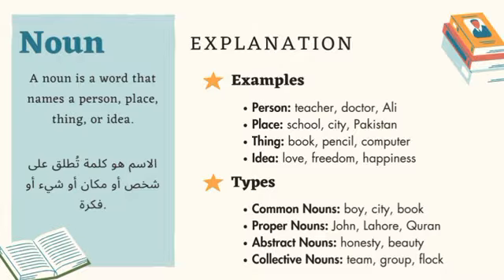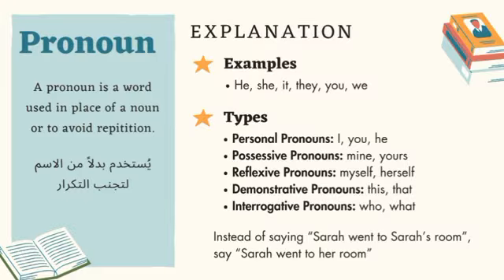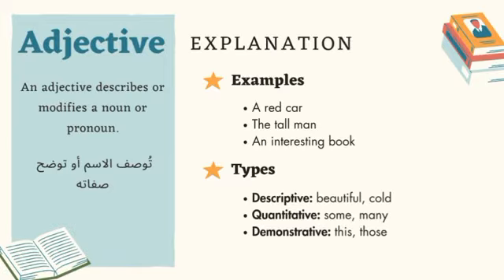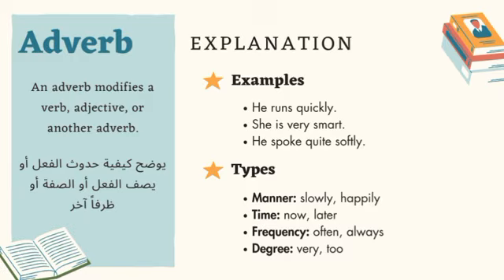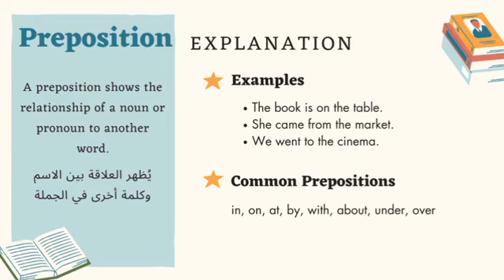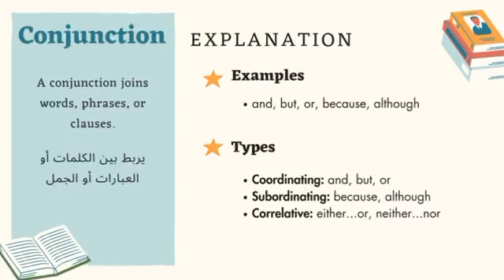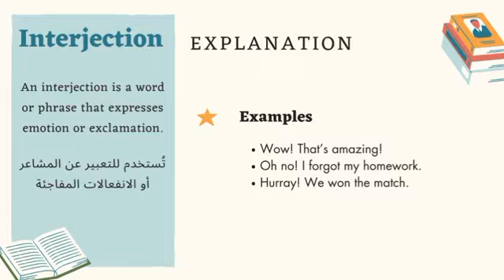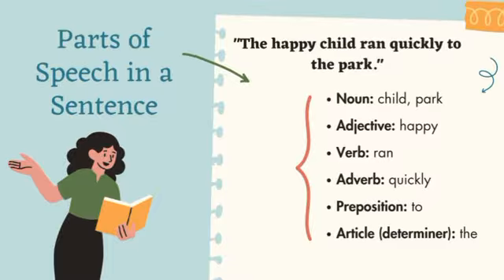Parts of Speech Made Easy أقسام الكلام بسهولة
Want to improve your English grammar in a simple and easy way? This lesson explains the Parts of Speech with clear definitions and easy examples. It is perfect for beginners, students, teachers, and anyone learning English.

In this video, you will learn:

Noun
Pronoun
Verb
Adjective
Adverb
Preposition
Conjunction
Interjection

Whether you're preparing for school, exams, interviews, or improving your spoken English, this lesson will help you build a strong grammar foundation.